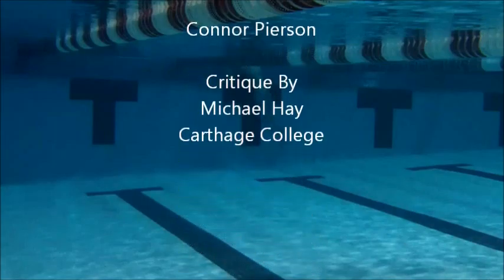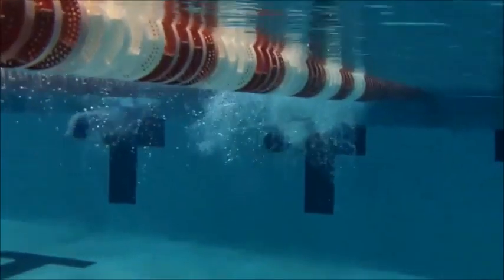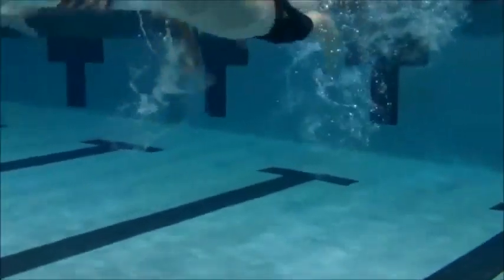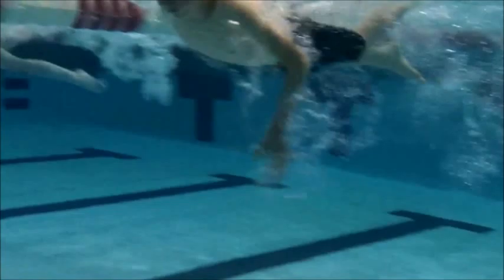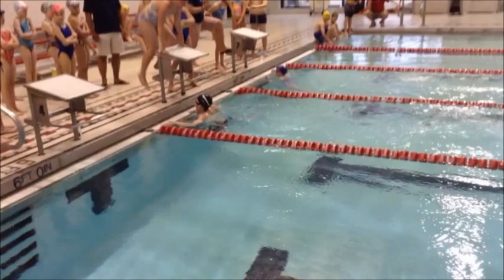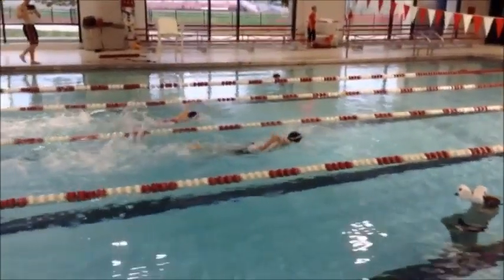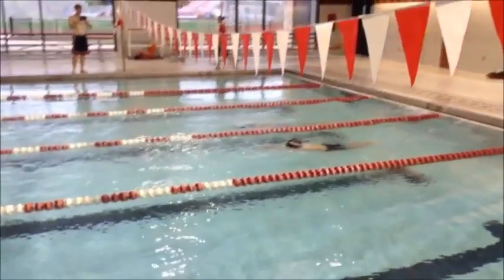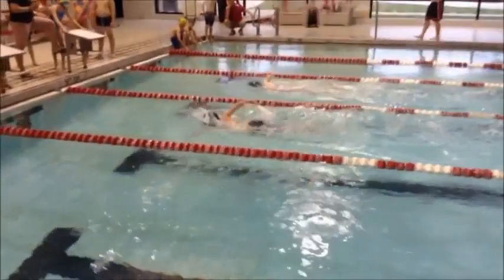2013 Connor Pierson Freestyle